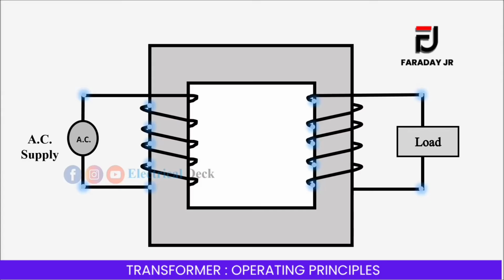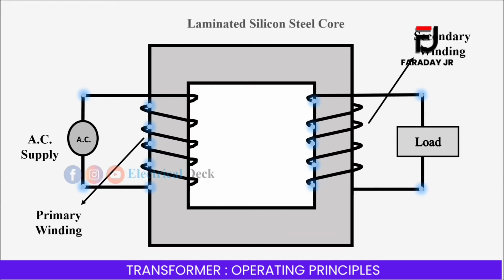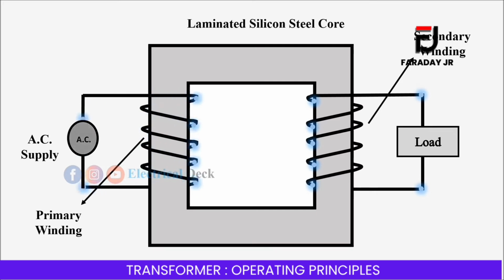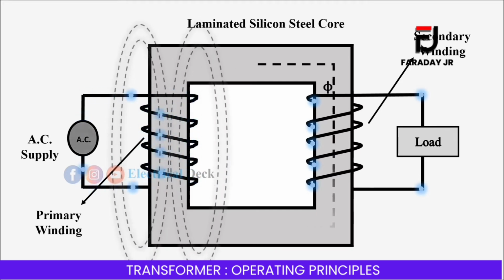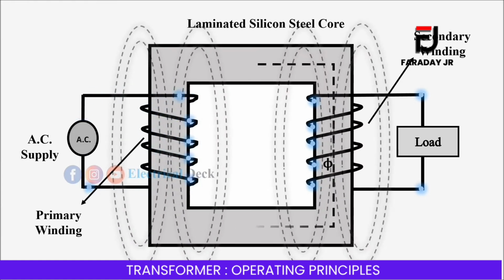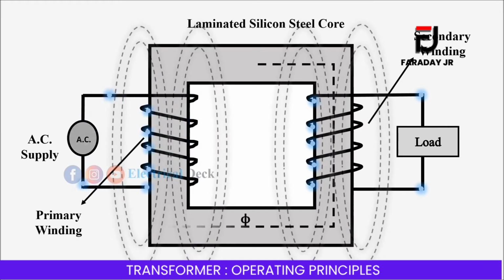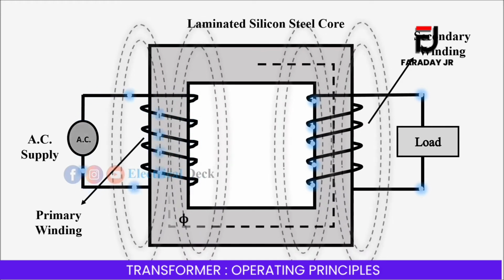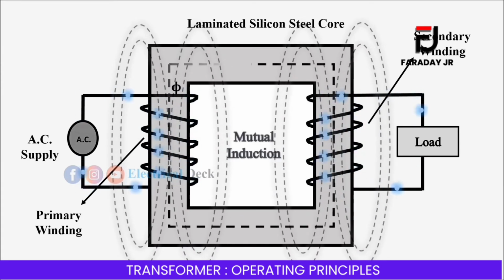How EMF is Induced | Electromagnetic Induction Explained (Faraday’s Law)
In this video, we explain how electromotive force (EMF) is induced in a conductor using the principle of electromagnetic induction.

This concept is fundamental in understanding how electrical devices such as transformers, generators, and motors work.

In this tutorial, you will learn:

What EMF (Electromotive Force) is
How EMF is induced in a conductor
Faraday’s Law of Electromagnetic Induction
The role of changing magnetic flux
Factors affecting induced EMF
Real-life applications in electrical systems

This topic is essential for students studying:

Electrical Engineering
Electronics Engineering
Physics
Power Systems

📚 Course: Electrical Machines / Electromagnetism
🎓 Level: Engineering / University Students